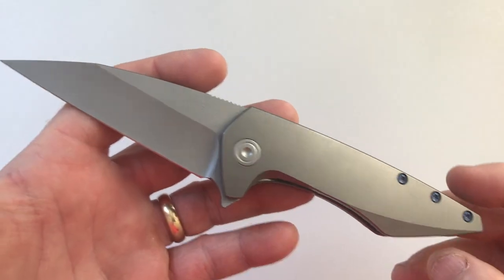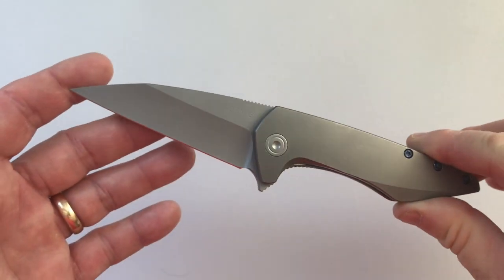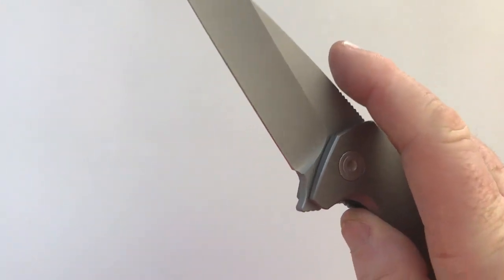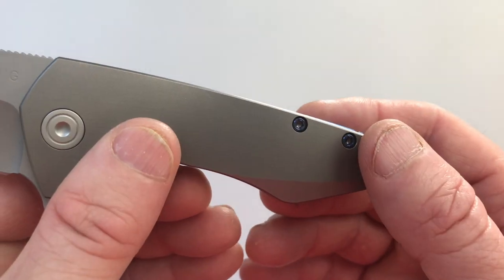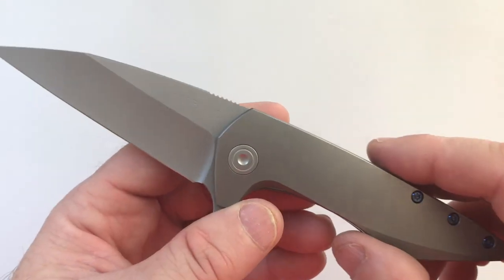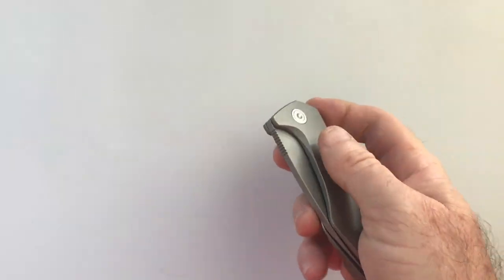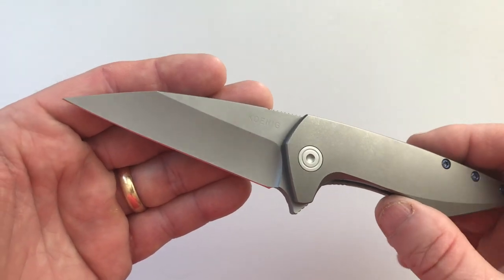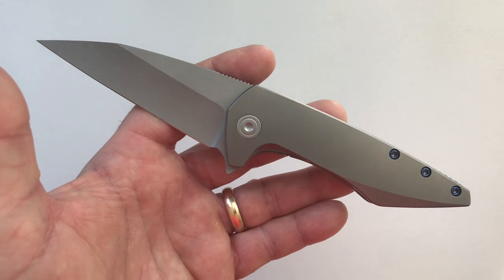Koenig Mini Goblin: A World Class Action!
This video is about the Koenig Mini Goblin.  It has a World Class Action!